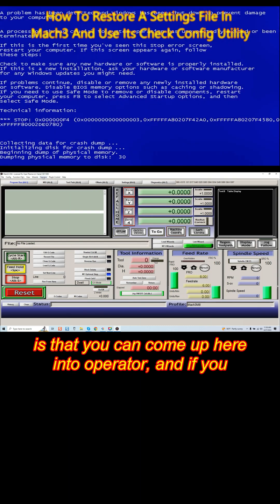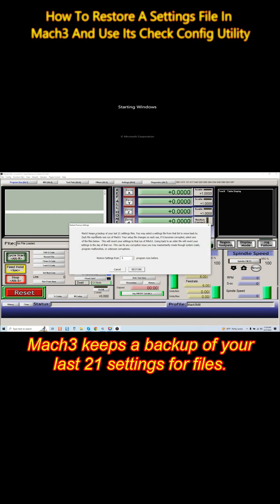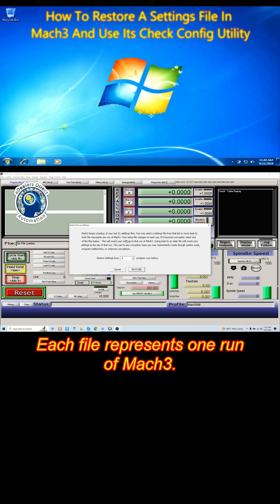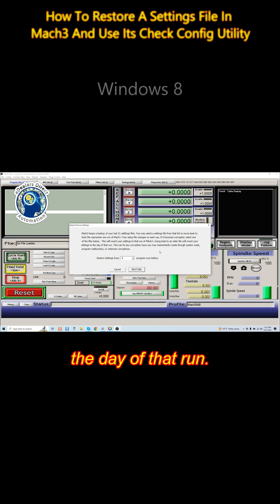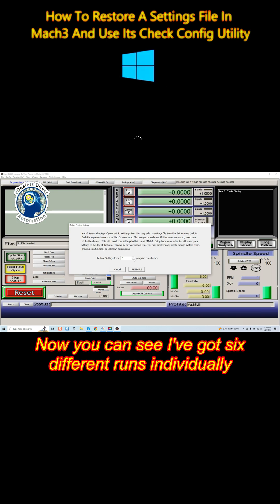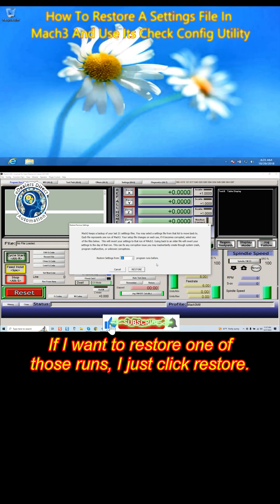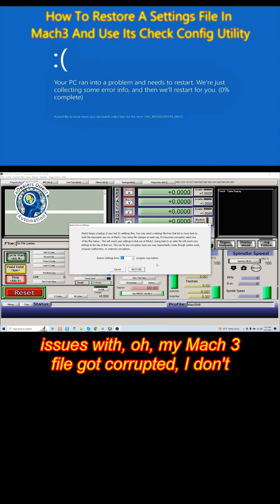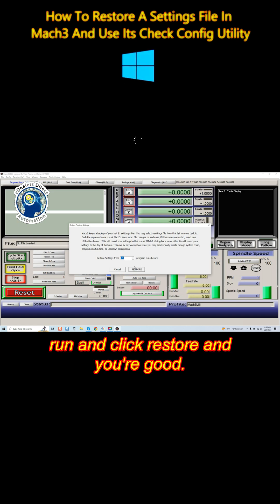How To Restore Settings File In Mach3 &Use Its Check Config Utility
This video tutorial covers these essential features to keep end users up, and running with Mach3.